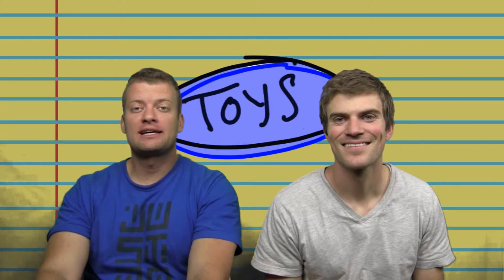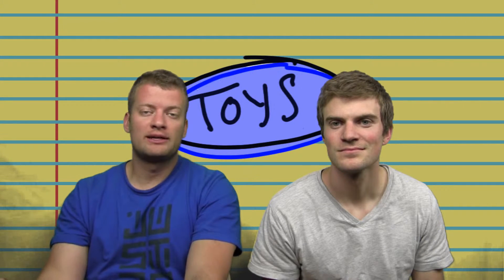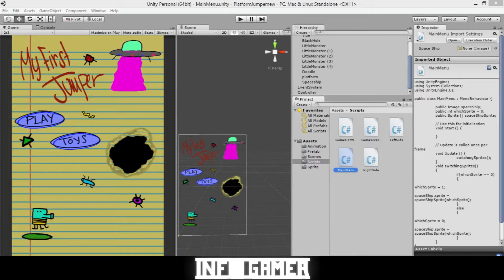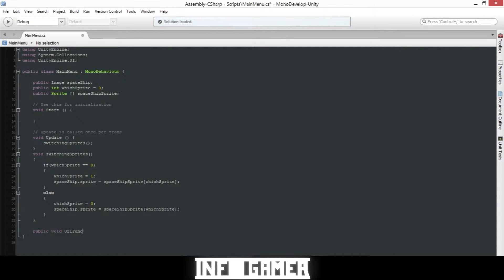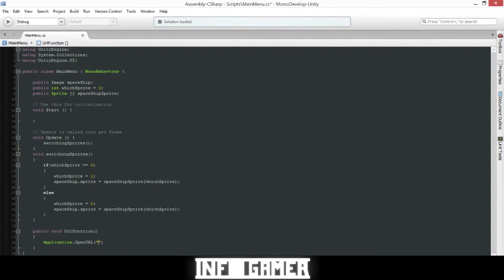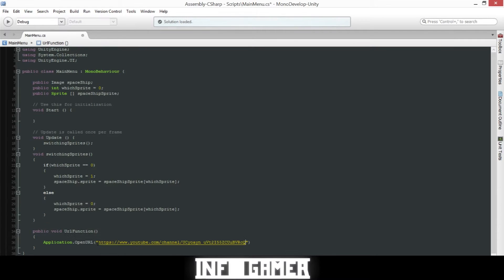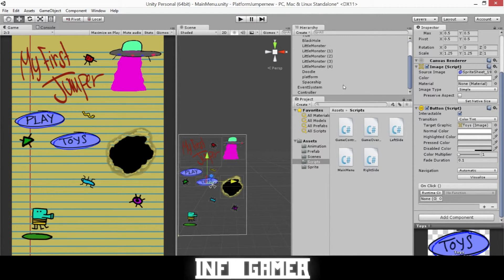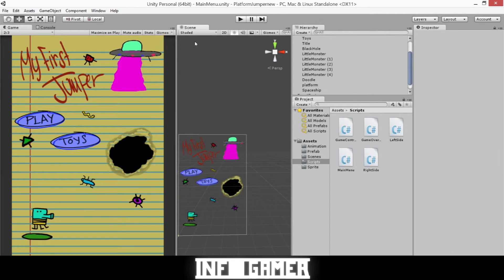How to Make a Video Game: Linking a Button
In this video we show you how to link a button in your game to a webpage. The code to do this action is very easy. After watching our video you will learn how to do this on your own. This skill can be use to like a web store to your mobile game.